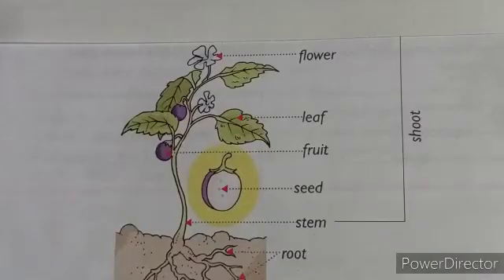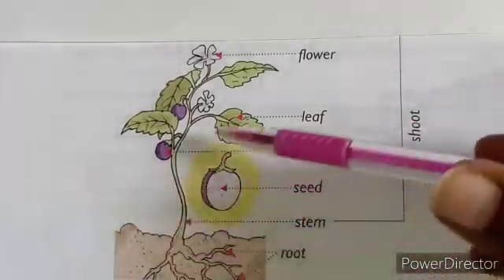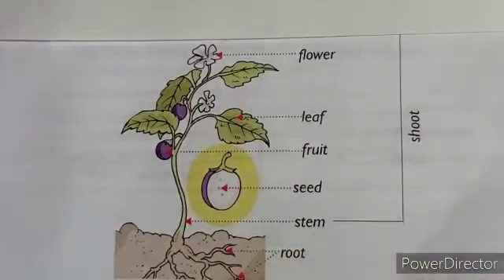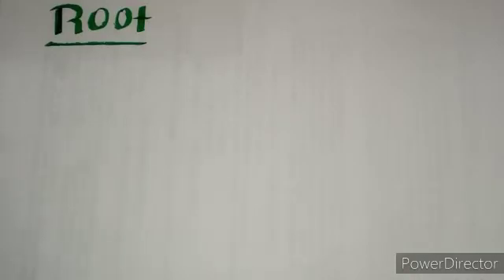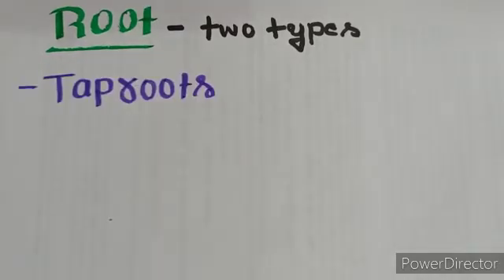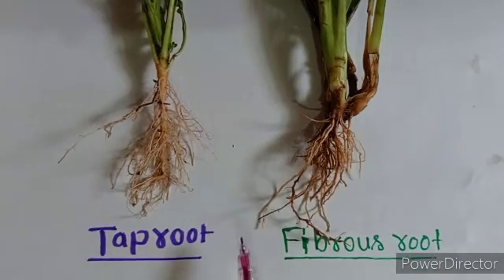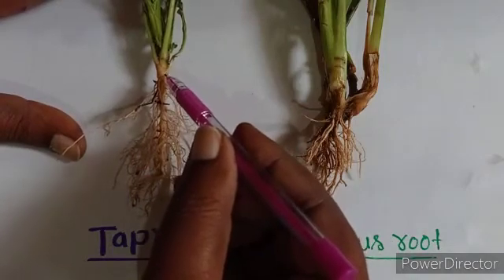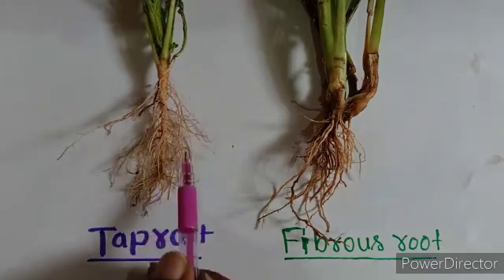Grade 6 State:Science-Getting to Know Plants